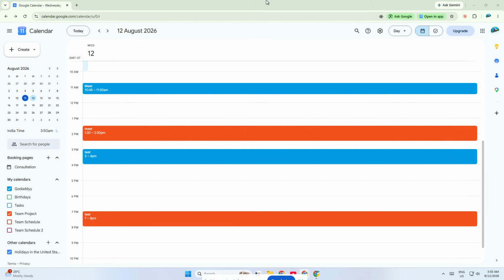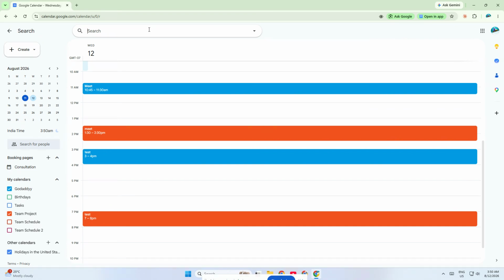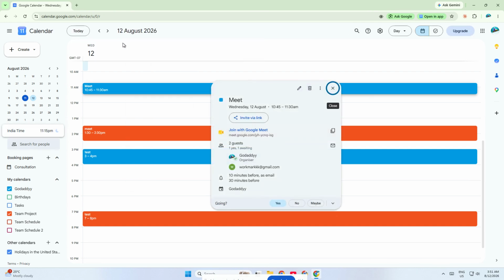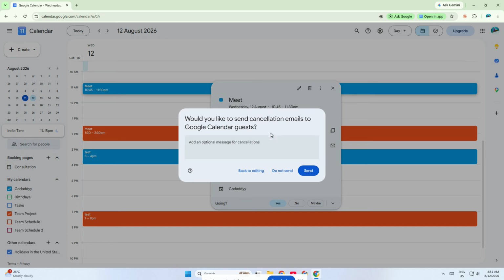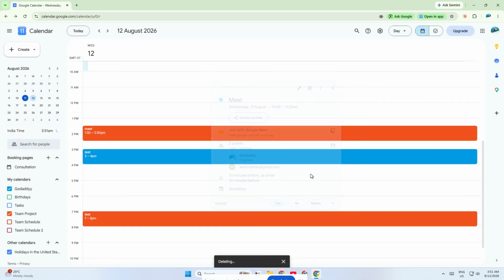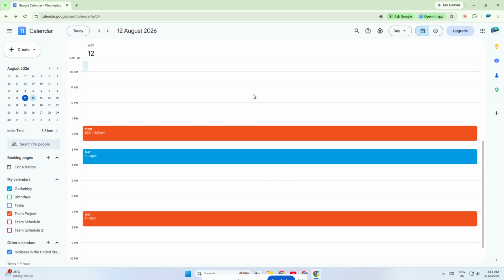How To Delete Multiple Events At Once In Google Calendar (Easy Guide)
Learn how to delete multiple events at once in Google Calendar using the search feature. This quick tutorial shows you how to find matching events, review results, and remove calendar entries faster on desktop.

🕚Timestamps:
0:00 Intro
0:19 Open Google Calendar On Your Computer
0:31 Use The Search Icon To Find Matching Events
0:55 Review The Search Results Carefully
1:13 Open An Event And Click Delete
1:28 Repeat For Other Matching Events
1:45 Pro Tip For Faster Cleanup
2:02 Outro

✍️What You'll Learn In This Video:
• How To Find Matching Events In Google Calendar
• How To Use Google Calendar Search To Save Time
• How To Delete Calendar Events One By One Faster
• How To Review Events Before Removing Them
• How To Clean Up Old Or Duplicate Calendar Entries

💡Pro Tips:
• Use Specific Keywords To Narrow Down Search Results
• Double-Check Event Details Before Deleting Anything
• Search By Event Name To Find Repeated Entries Faster
• Use Desktop View For Easier Calendar Cleanup
• If Needed, Remove Recurring Events Carefully To Avoid Mistakes